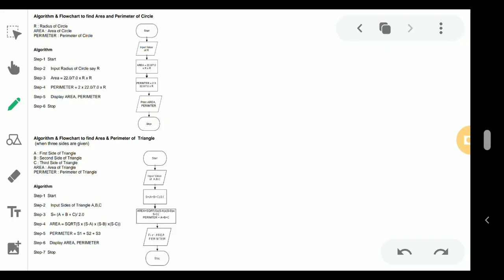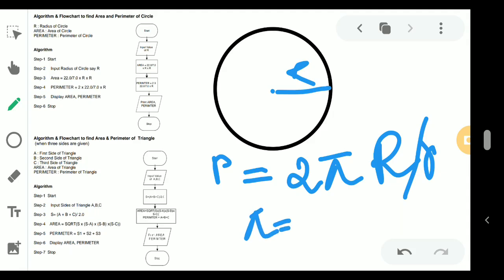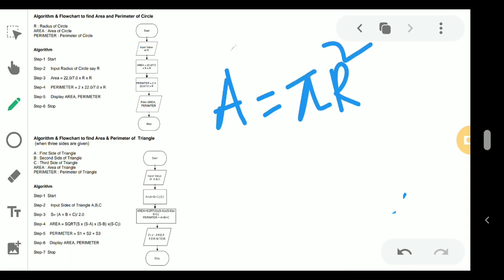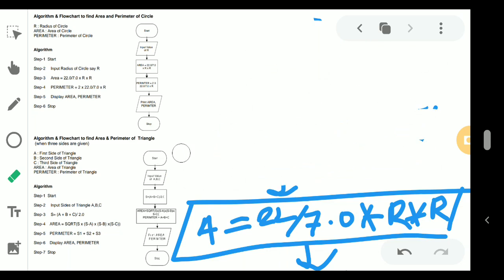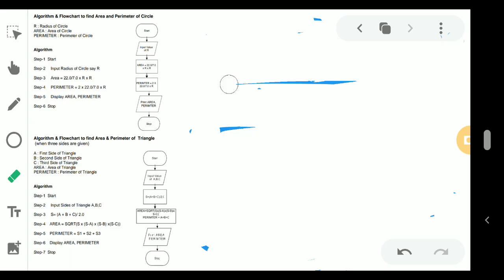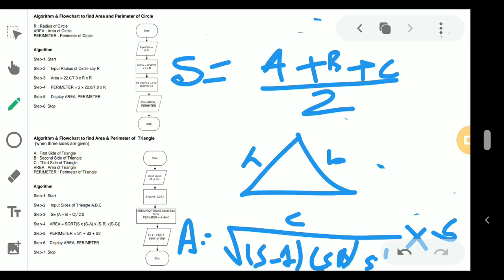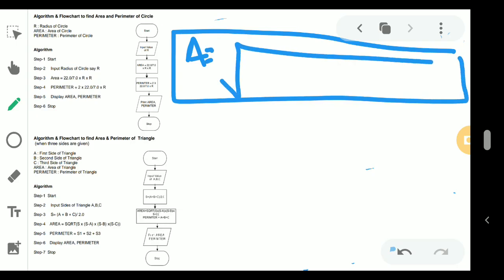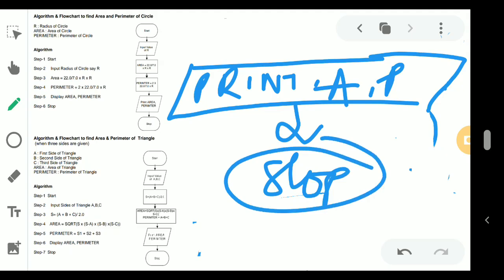Class 9 Computer (Ch - 10 Flowchart) Part 6